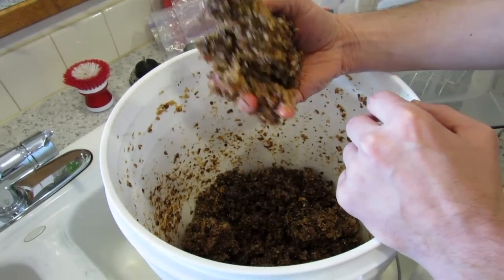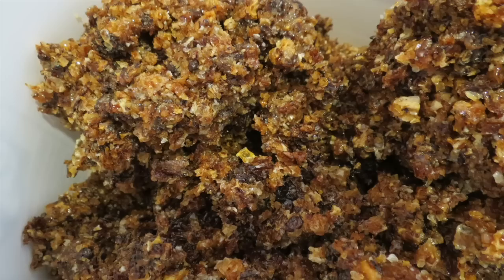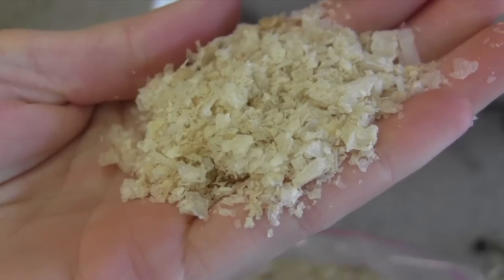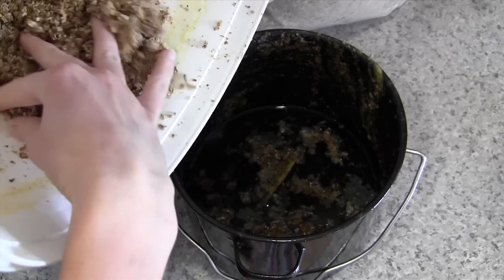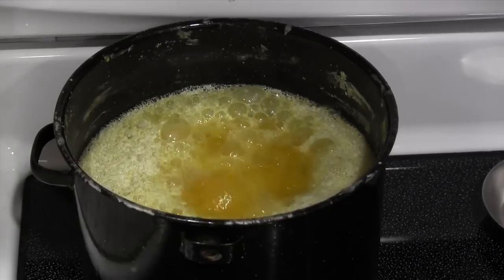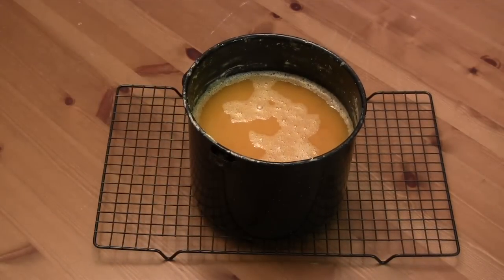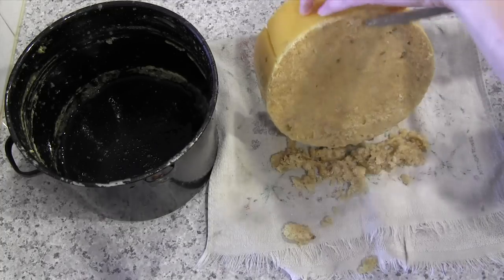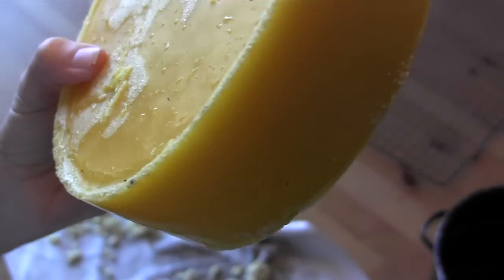Cleaning Melting and Filtering Beeswax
It's a beekeeping update. Sort of. I wanted to show ya'll how I deal with all that left over wax from my crush and strain honey extraction. It's pretty simple. Wash the wax with cold water. Then melt it in a pot with 2" of water in the bottom. Let cool over night, dump out water. Then scrape the bottom of the wax hunk with a knife. Once all the loose goo comes off, go through the process again. I took 4-5 meltings to be satisfied with the results. It's pretty easy all things considered. Just time consuming.